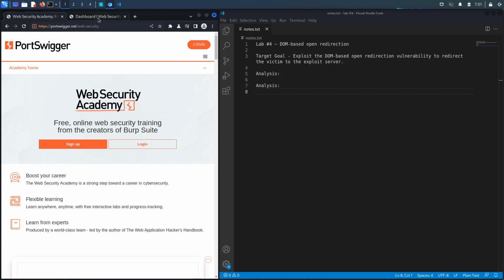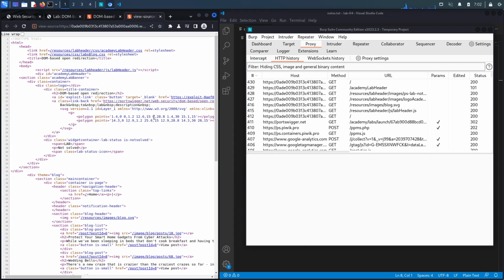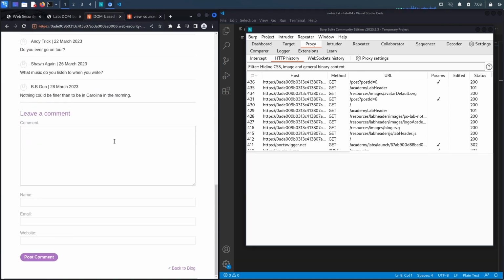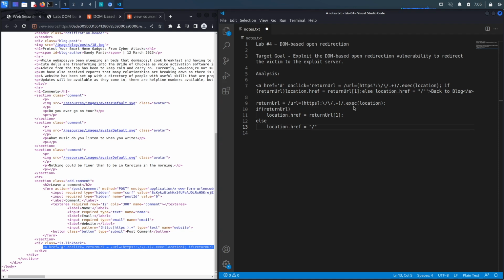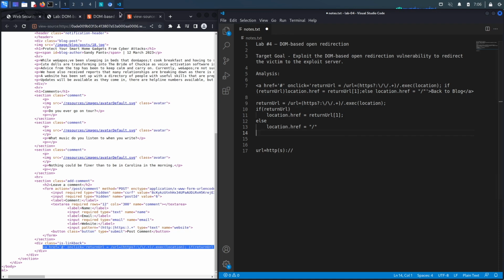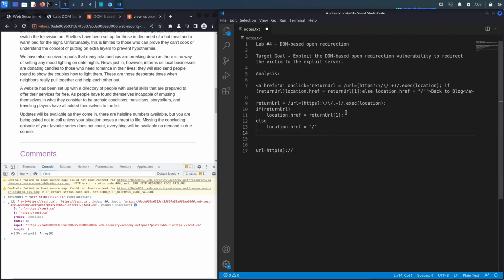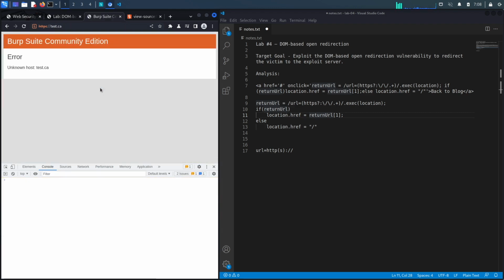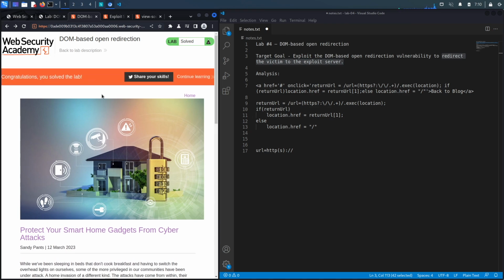05 Lab #4 DOM based open redirection